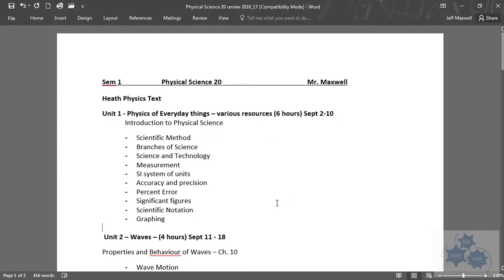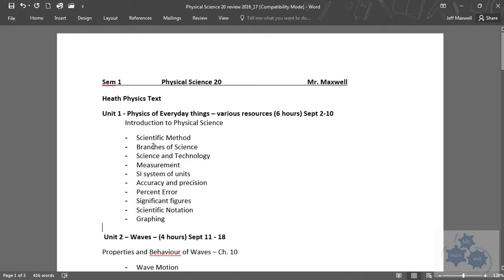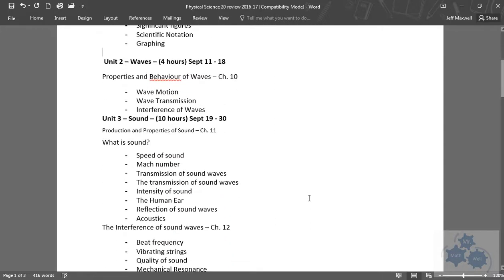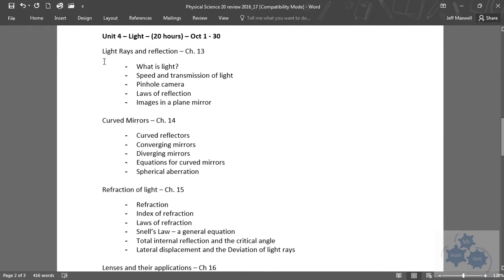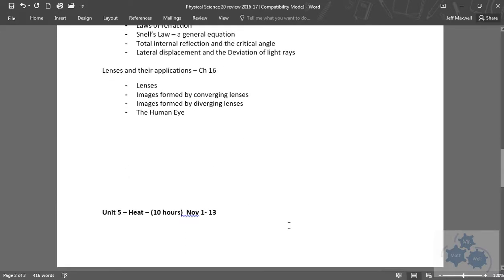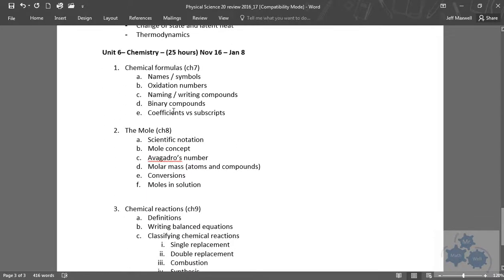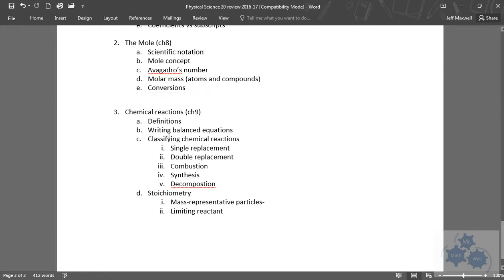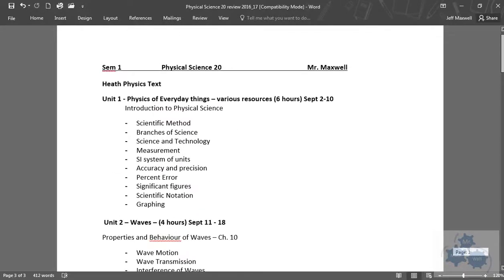Phys Sc 20 - Physical Science 20 course review!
This video is a brief look at Physical Science 20 course outline (Saskatchewan curriculum) and what you should be reviewing for your final exam!!!
Here is the link to the Physical Science 20 playlist on "Mr. MathWell" youtube channel
where you will find the full lesson on every section of the course.